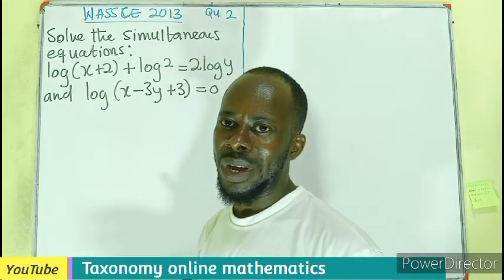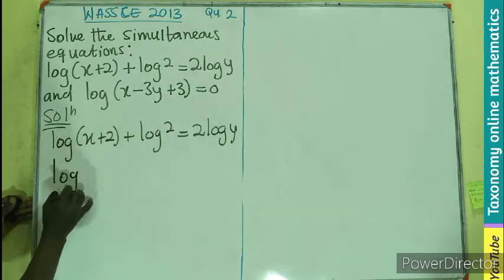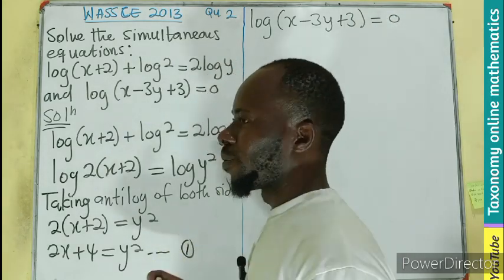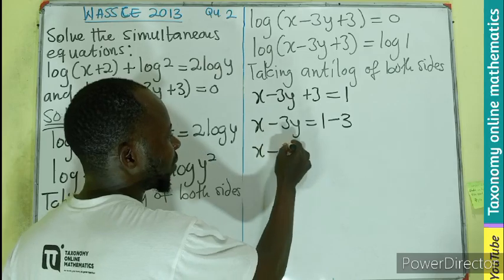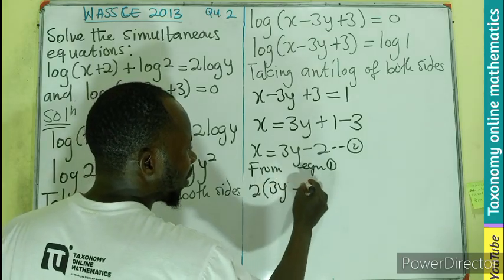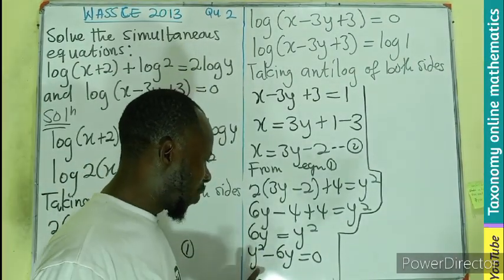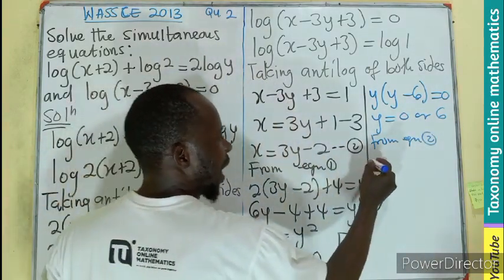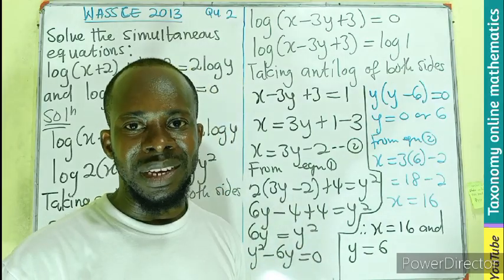WASSCE 2013 Elective mathematics || Simultaneous equation involving logarithms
How to solve simultaneous equation involving logarithms